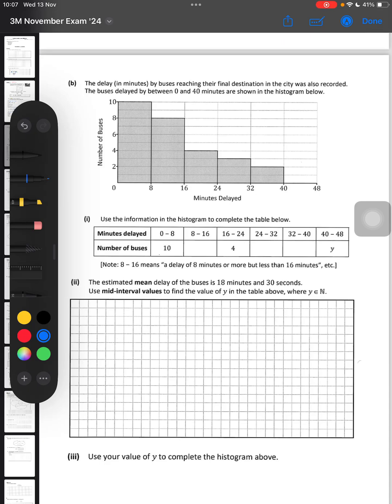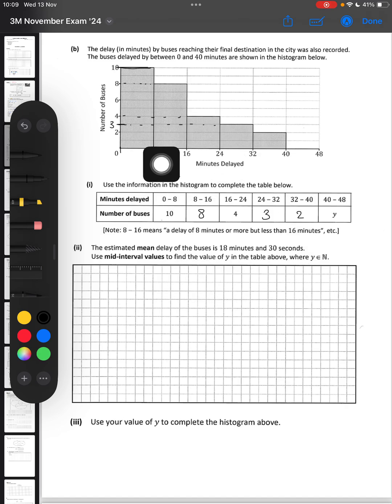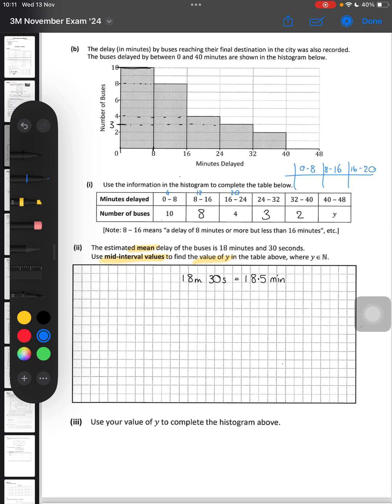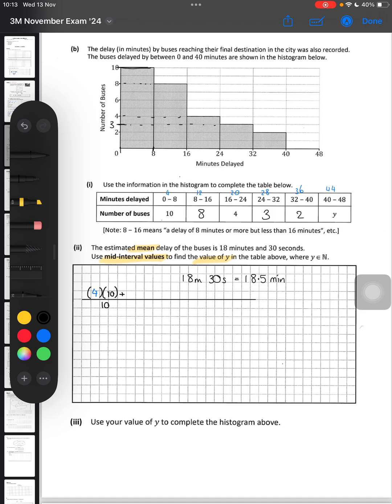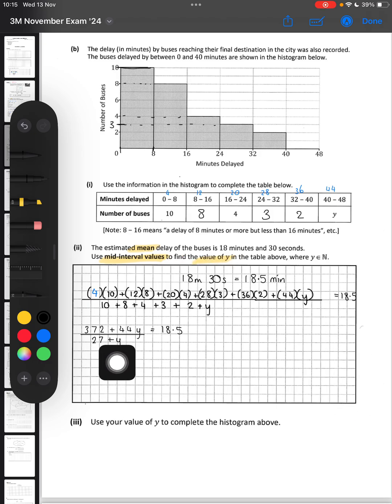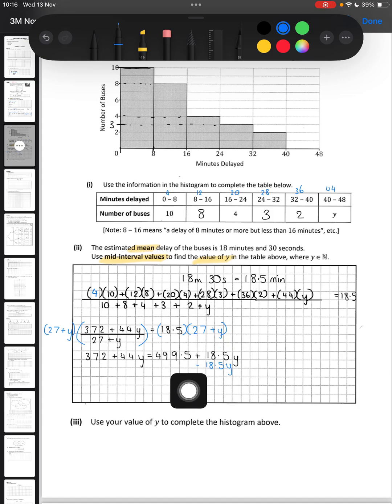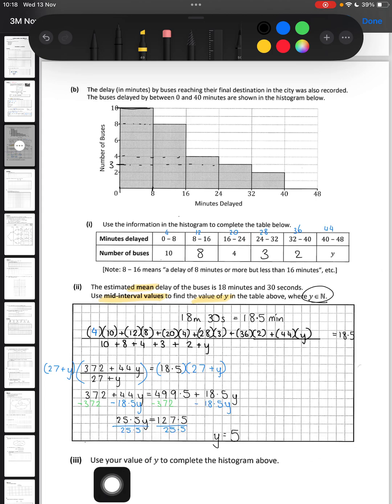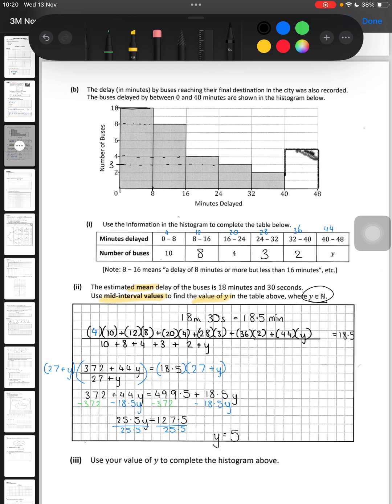JCHL Statistics: Mean Using Mid-Interval Values (to Find y)